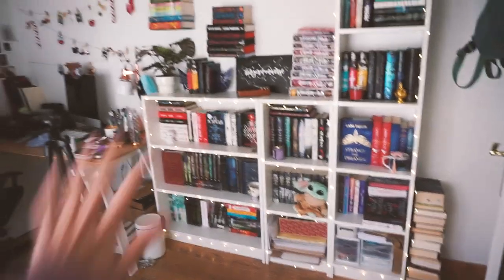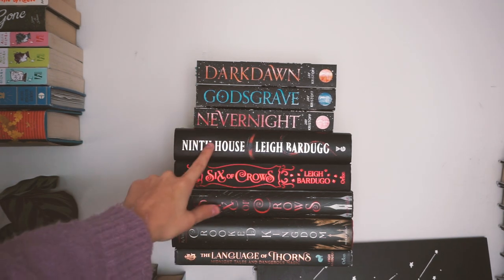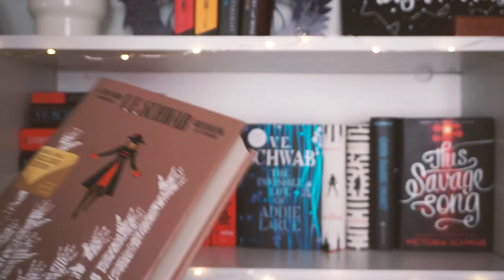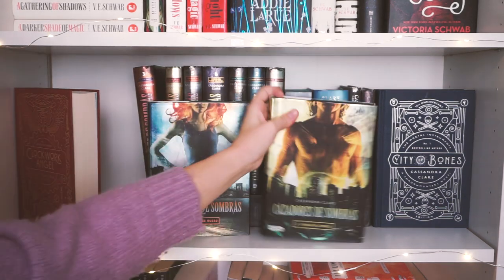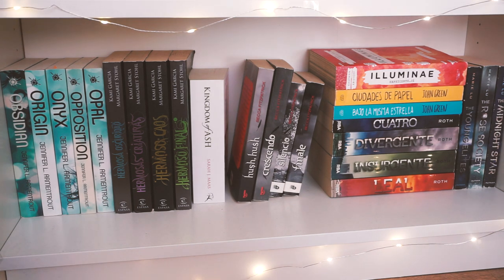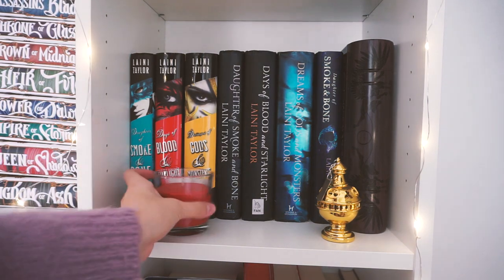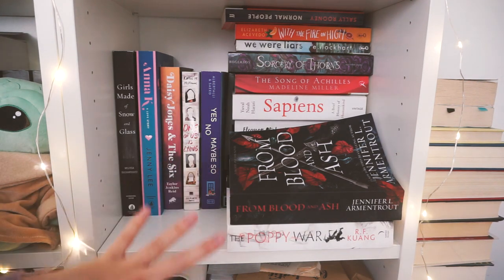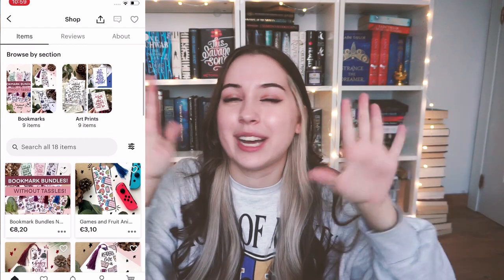BOOKSHELF TOUR 2020! // TinyOwnUniverse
Welcome back guys ! Its Sofia ⭐️ Finally a bookshelf tour! Hope you love it

⭐️TIME STAMPS⭐️
0:00 Intro
0:41 Bookshelf Info
1:46 Floating Shelves
4:12 Victoria Schwab Collection
6:01 Shadow-hunter Collection
9:48 Laini Taylor collection
12:40 Outro

BOOKSHELVES : Ikea Billy Bookshelf in different heights(all of them are called BILLY)

⭐️FOLLOW ME ⭐️
✨ETSY SHOP

⭐️Filmed with : Sony Alpha 5100